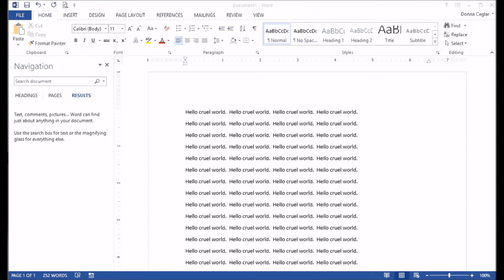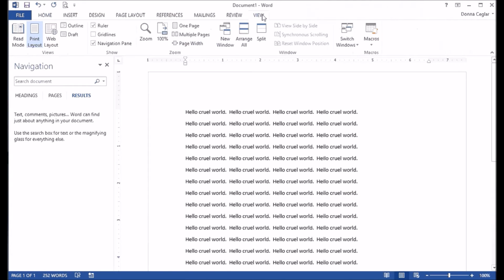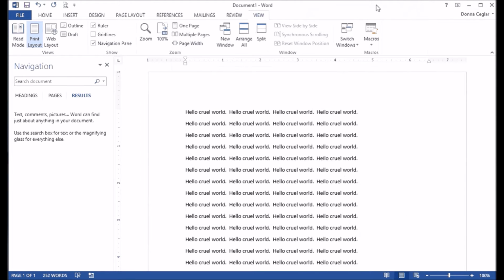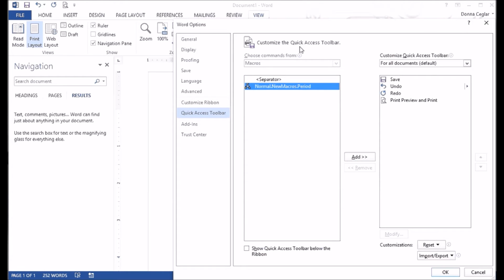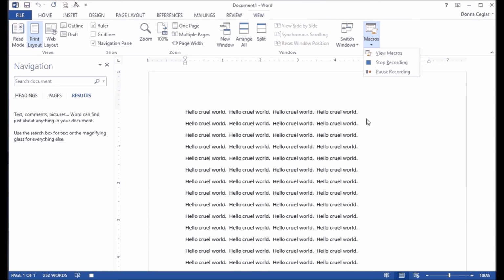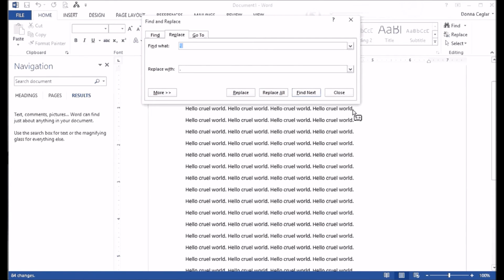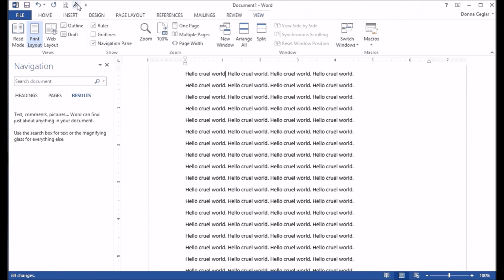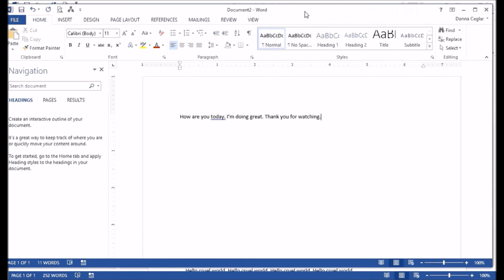Remove 2 Spaces After All Periods With Just One Click - Microsoft Word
Old habits die hard..
Remove double spaces after ALL periods with one click to help with new AP style formatting.
Remove 2 spaces after a period fixing double spaces after periods